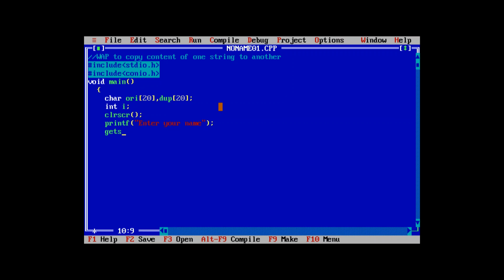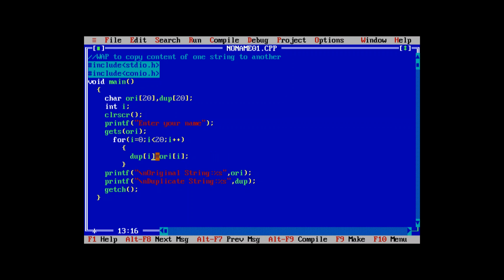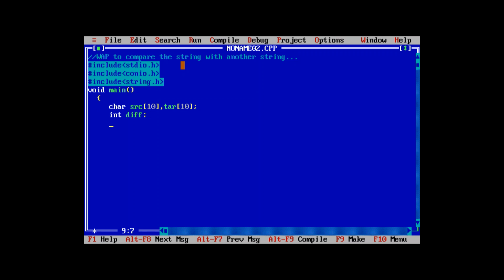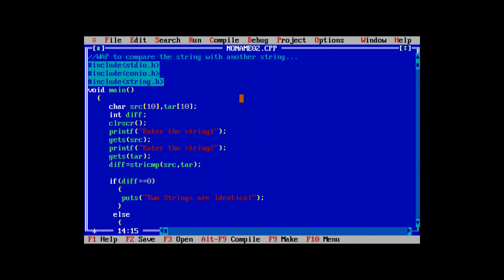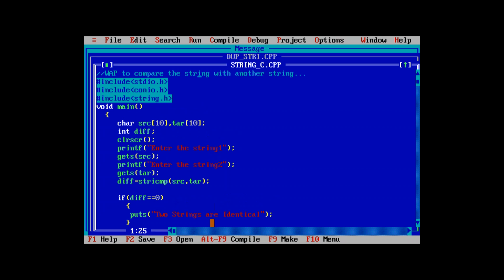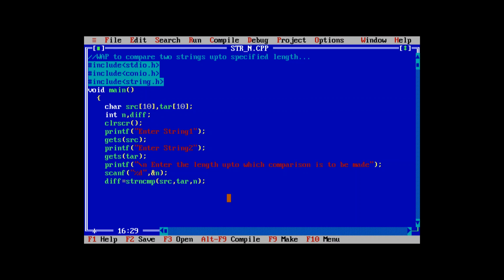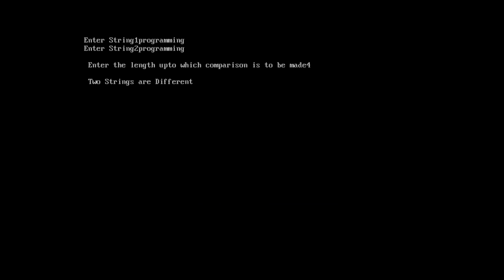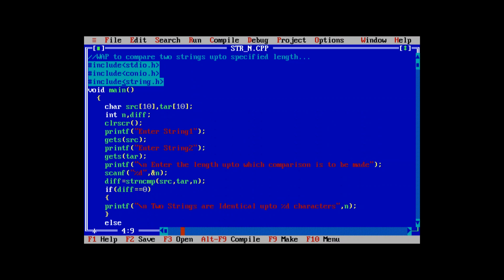Procedural Programming -Chapter-19 Interaction with Hardware (Strings practical)